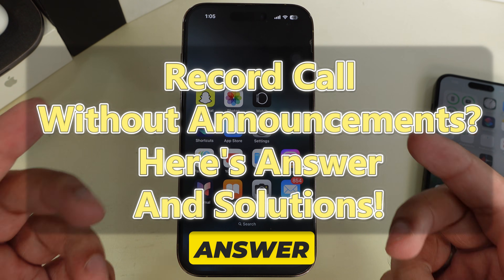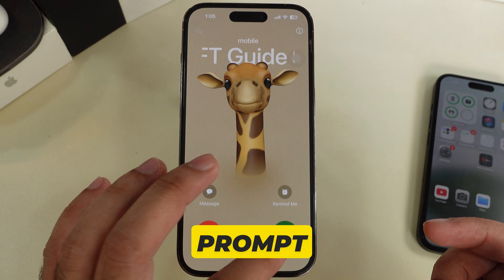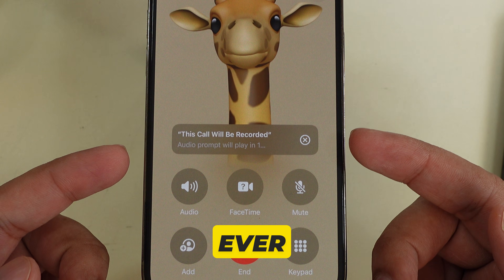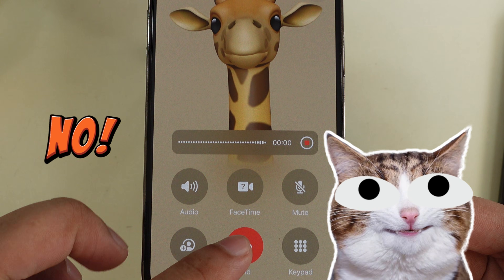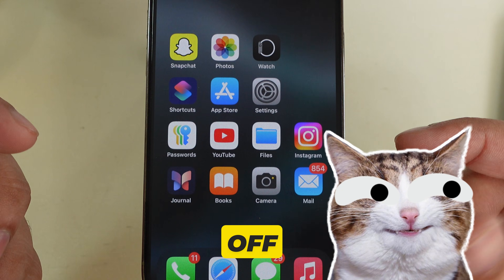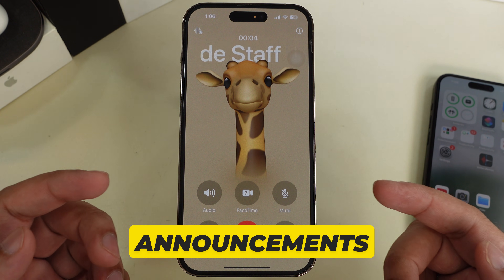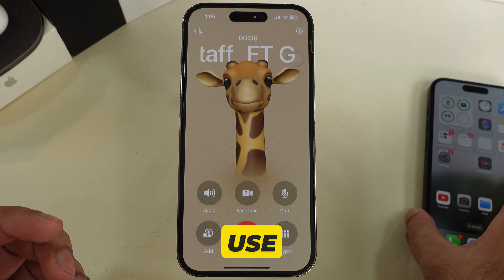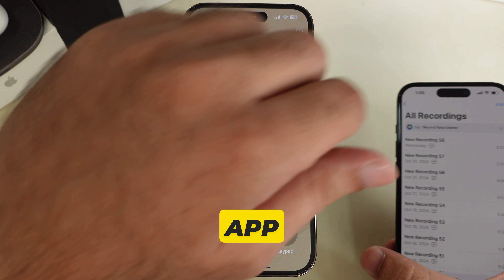Can You Do Call Recording in iPhone Without Announcement? (2 Ways) - Here's Why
Record iPhone call without Audio Prompt Recording Announcements on iPhone Calls! Here's Two Tricks that work you can record call! on iPhone 16 (Pro Max), iPhone 15 (Pro Max), iPhone 14 (Pro Max), iPhone 13 (Pro Max), iPhone 12 (Pro Max), iPhone 11 (Pro Max). iPhone users asking for Can I Stop "This Call Will Be Recorded" Announcements on my iPhone? Fix  Why!

00:00 intro
00:15 Here's Answer
00:33 Record Call in 2 Ways